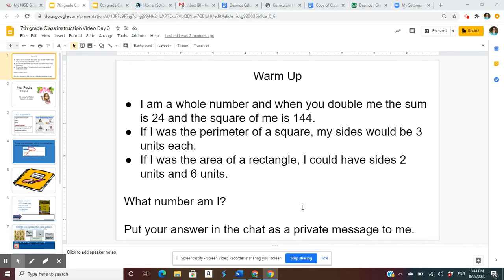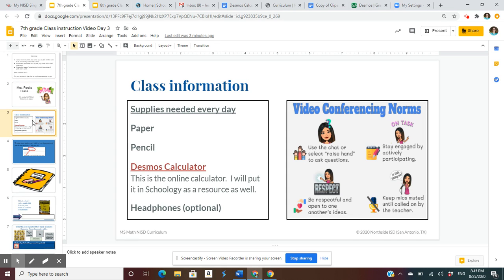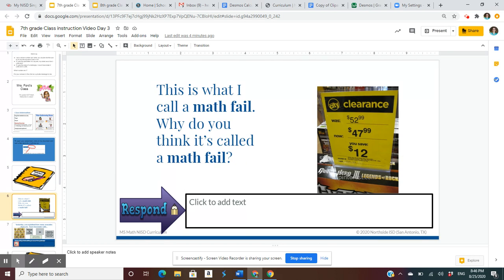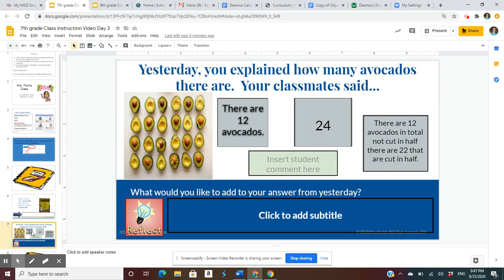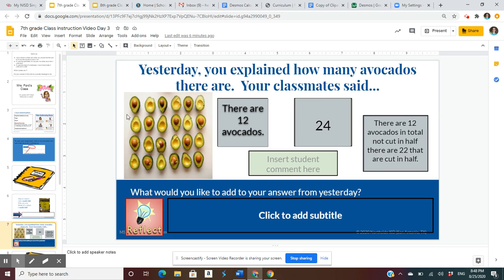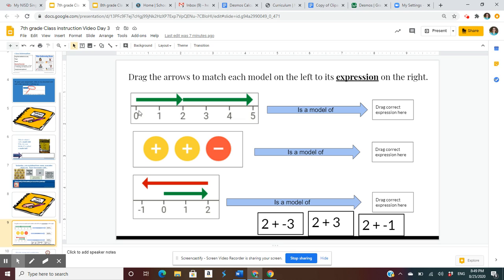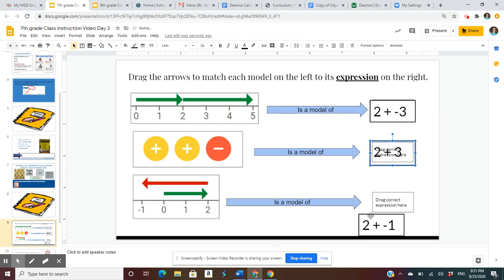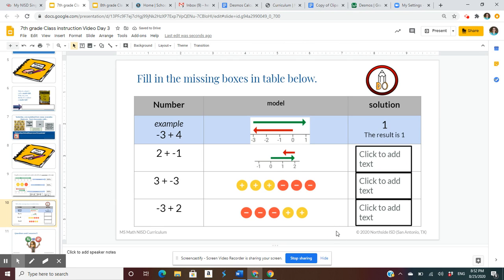7th grade Day 3 - August 26